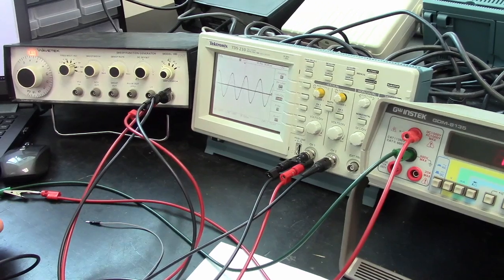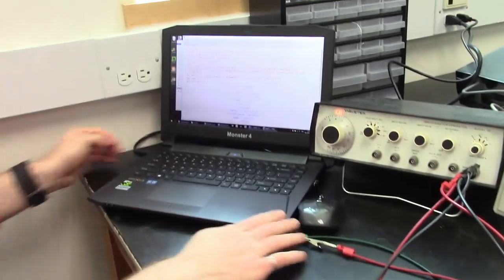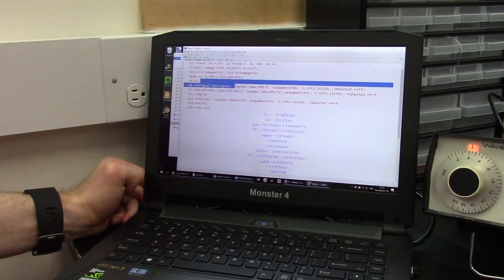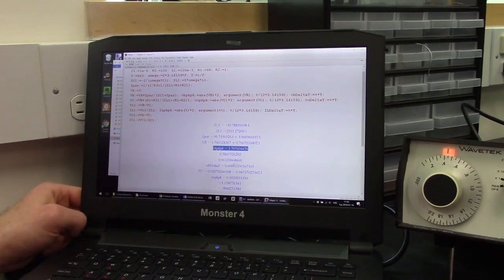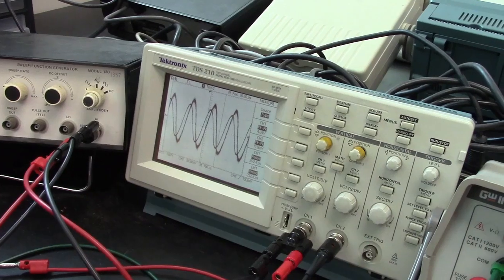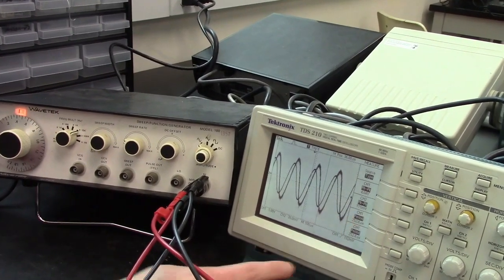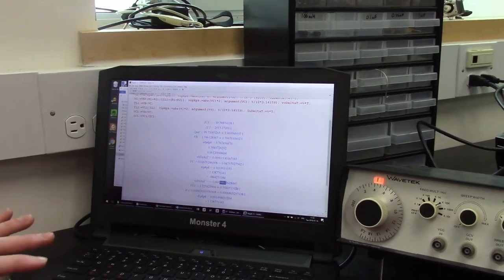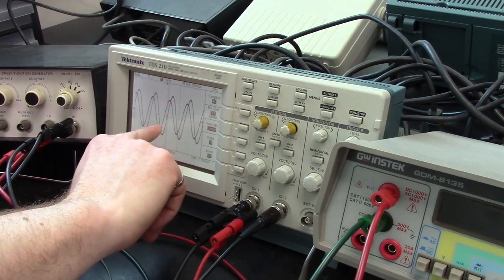Electronics Lab #2: AC Steady-State Network Analysis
Eng Phys 2E04 Lab #2: AC Steady-State Network Analysis
McMaster University

Filmed and Edited by Ivelina Velikova
Made possible with the support of the Paul R. MacPherson Institute for Leadership, Innovation and Excellence in Teaching

Intro to function generators and oscilloscopes; determining steady state amplitude & phase shift of passive networks in AC; resistors, capacitors, and inductors.